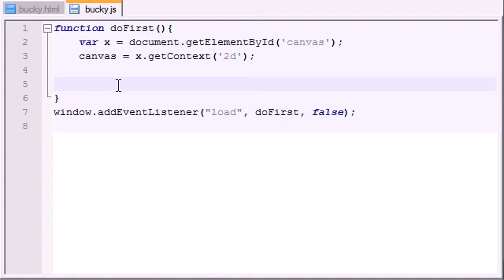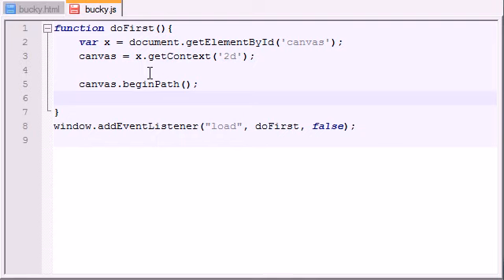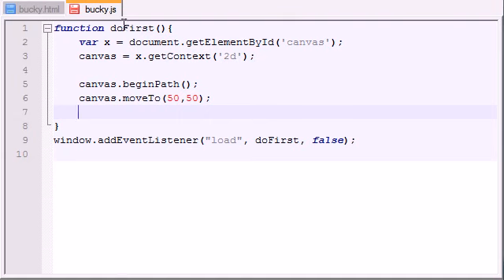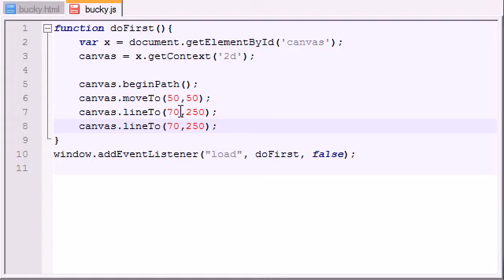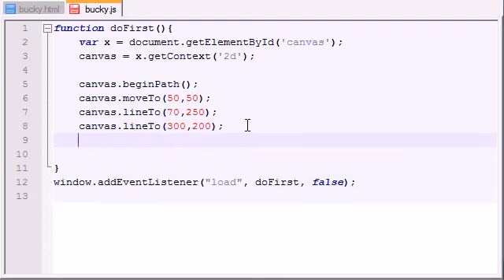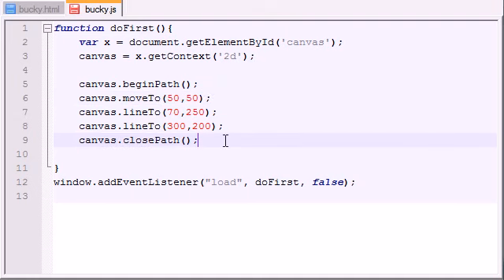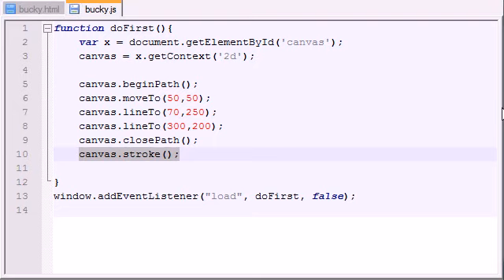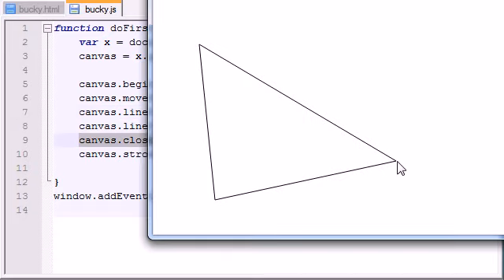Freelance Web Solution